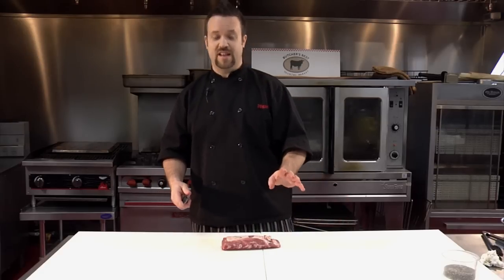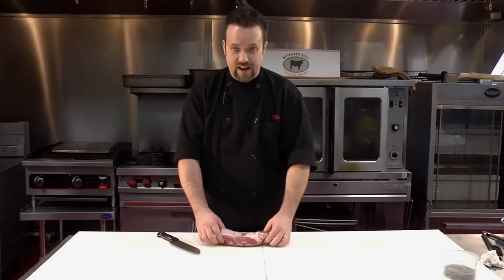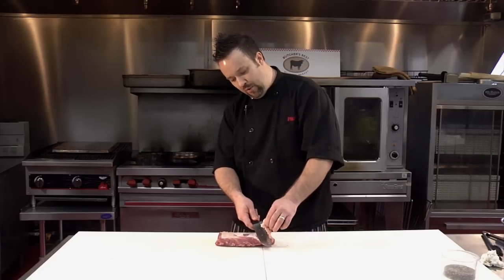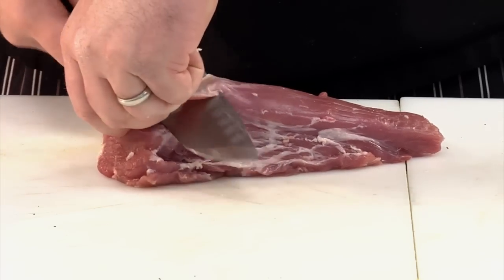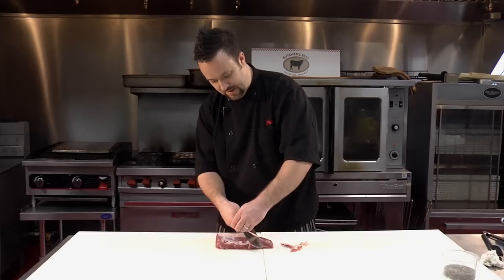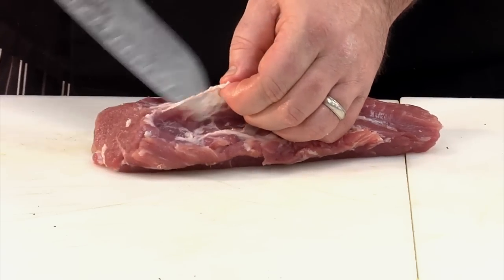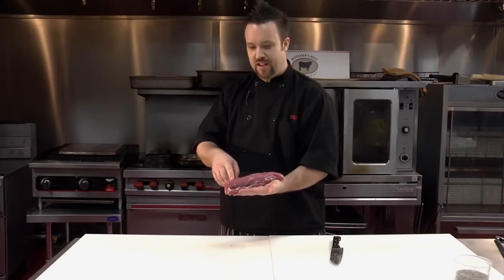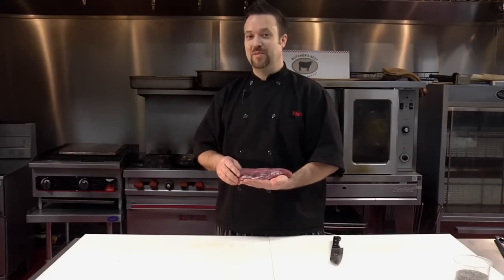How to Cut a Raw Pork Tenderlion : Cooking With Pork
Cutting a raw pork tenderloin is something that is going to require you to keep a couple of important tips in mind. Cut a raw pork tenderloin with help from an expert with 18 years of experience as professional chef in this free video clip.

Bio: Chef Plum has 18 years of experience as professional chef, is a graduate of CIA, and has beenfeatured on Network TV and Food Network.
Filmmaker: Rocco Jr. Devito

Series Description: Pork is almost as versatile of an ingredient as it is delicious. Find out about the many different pork recipes that you can start preparing today with help from an expert with 18 years of experience as professional chef in this free video series.